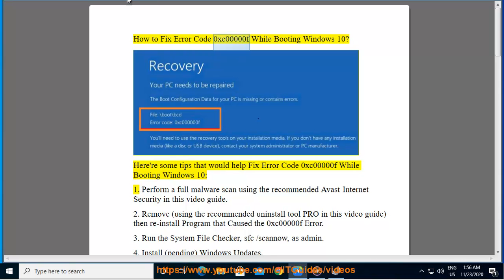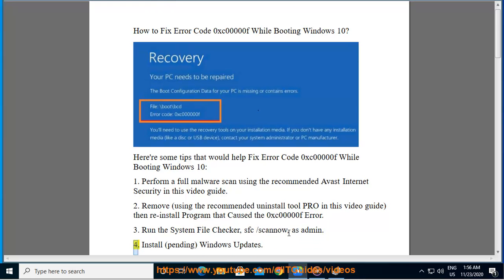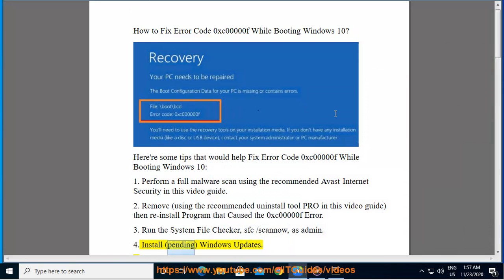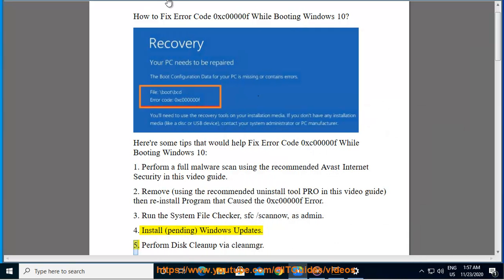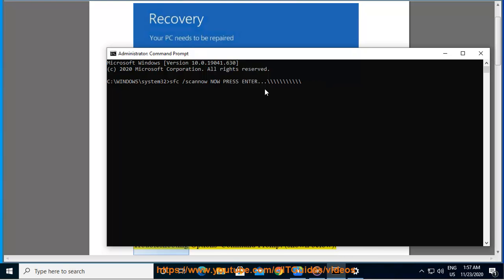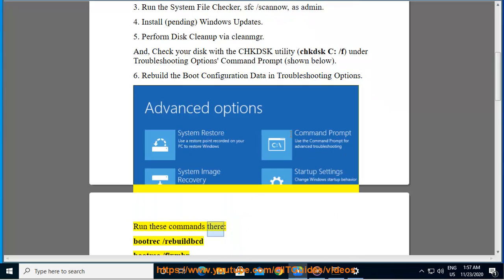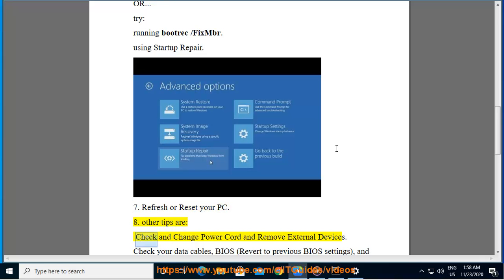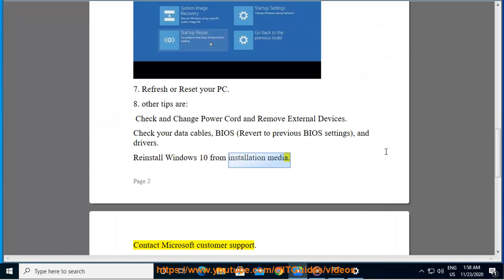Fix Error Code 0xc00000f While Booting Windows 10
Here's how to Fix Error Code 0xc00000f While Booting Windows 10. Run Avast Internet Security@ to clear potential malware. To effectively remove unwanted/problematic programs, run this best uninstall tool@